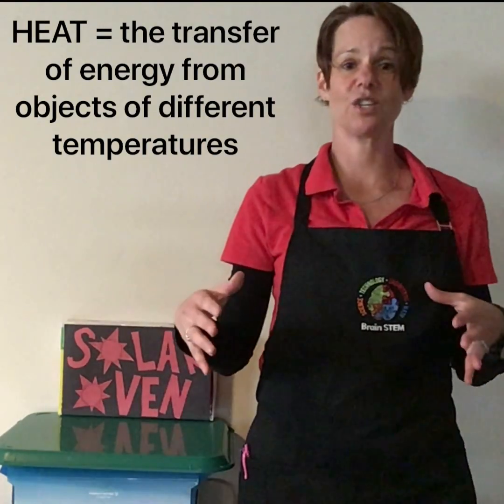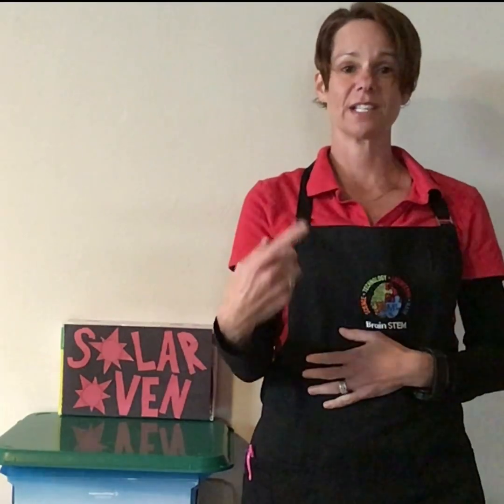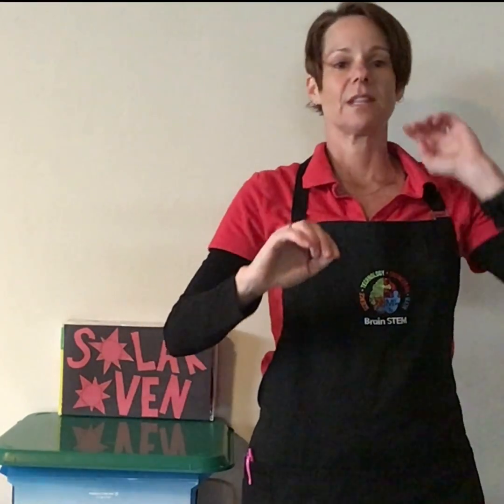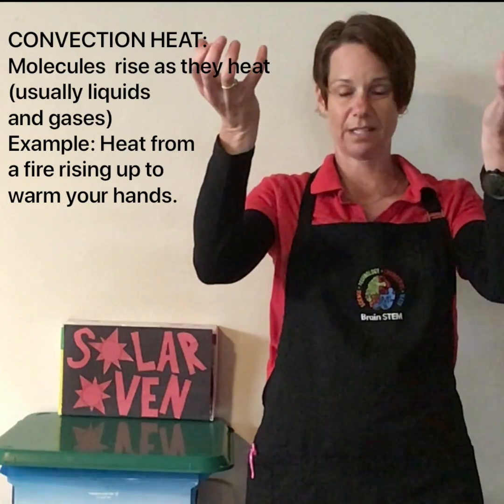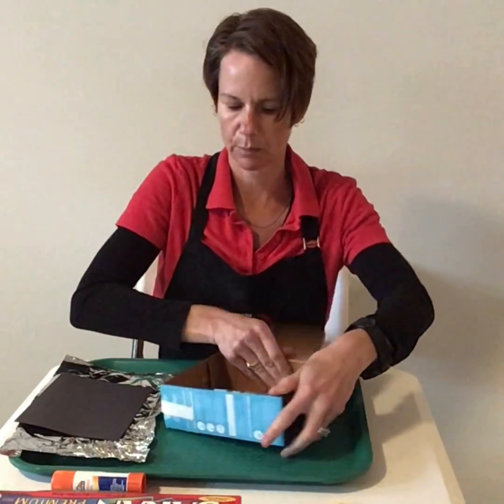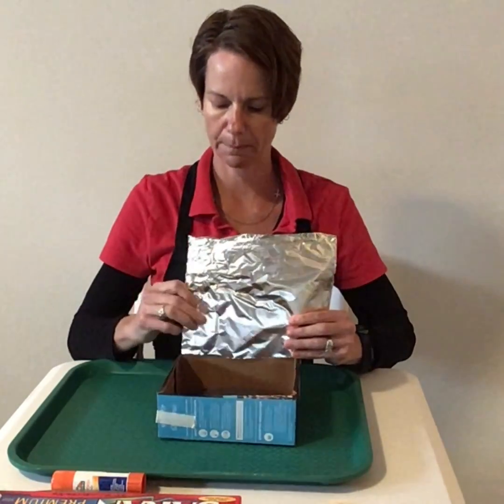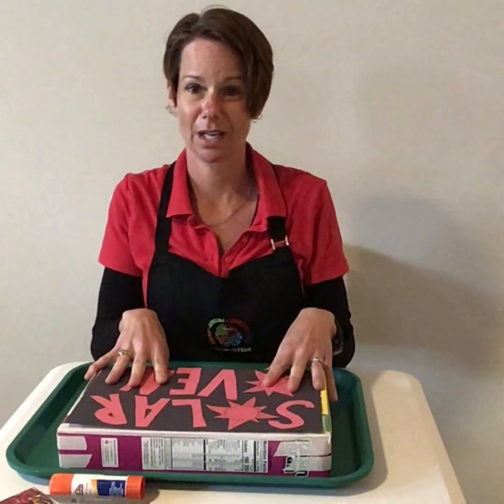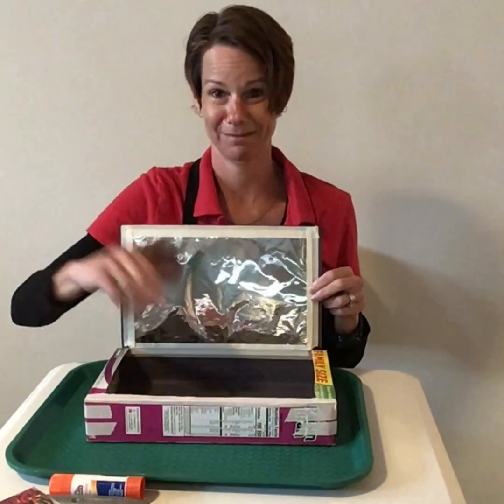Brain STEM Solar Oven Science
Hey guys and welcome to Brain STEM Studios. My name is Ms. Joy and I teach STEM to PreK-6th grade in Beaver County, PA.  Today we are going to use heat and we are going to make a solar oven and make some fun snacks to eat. Before we do that, we have to talk about the 3 types of heat.
Heat is the transfer of energy from objects of different temperatures.  If you have something hot and you put it next to something that is not hot, the hot object will heat the cooler object up.
There are 3 types of energy:
The 1st one is conductive – conductive heat is when the heat source is in direct contact with what is being heated.  An example is the hot pan heating the egg.
The 2nd type of heat is convection – convection heat is when molecules rise as they heat – usually liquids and gases.  An example is when the heat rises up from a fire and heats your hands.  In my house the basement is cool and the attic is hot.  The molecules in the basement heat and rise into the attic.
The 3rd type is radiant heat – heat transfers without contact – the heat travels through waves.  An example is the sun heating the earth.
An example of all three is a roasting marshmallows over a bonfire.  Radiant heat, heats your marshmallow through waves and never touches the marshmallow.  Convection is the heat rising up off of the fire when the air heats up.  Conductive heat is when the hanger that your marshmallow is stuck on heats up and heats your marshmallow from the inside.